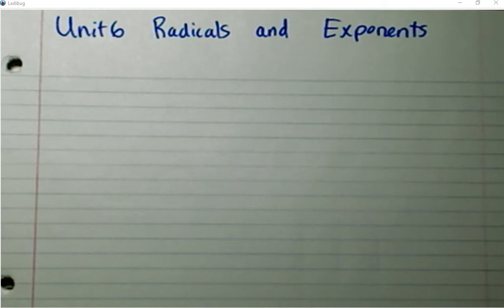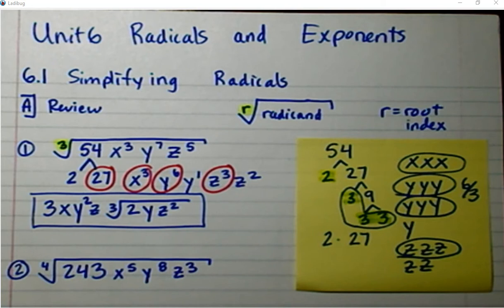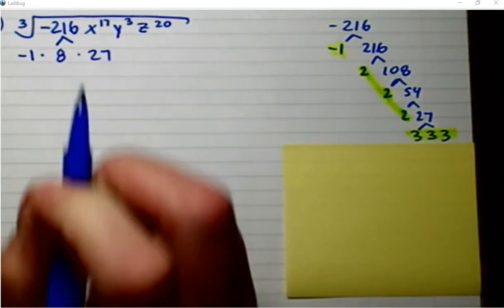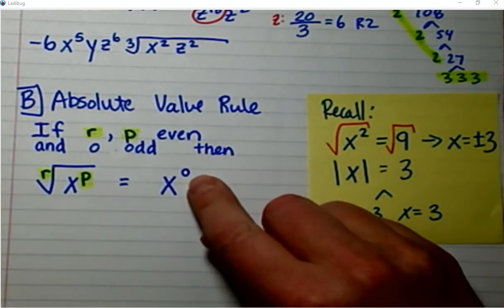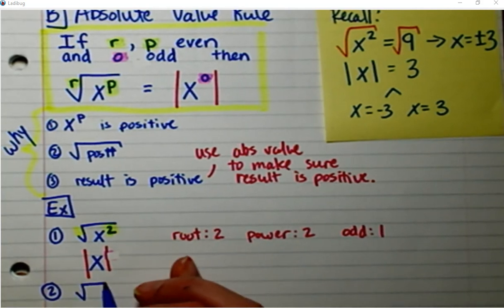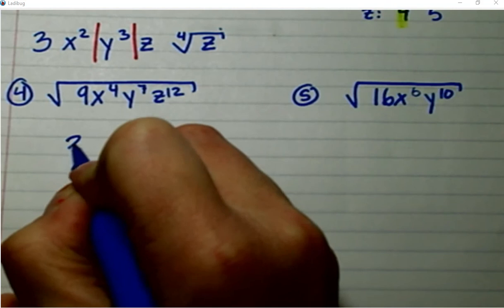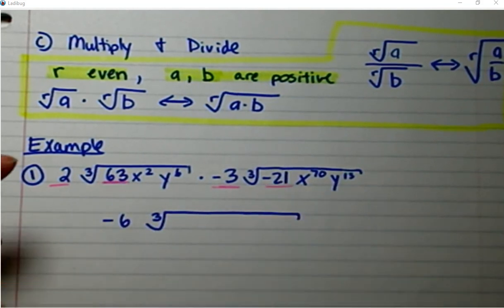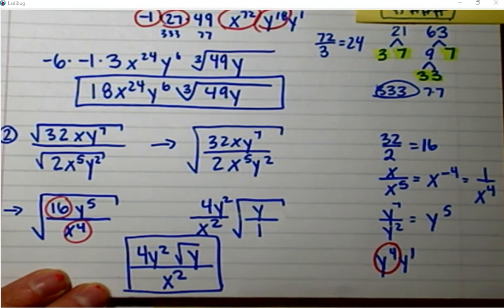6.1 Simplify Radicals A-C